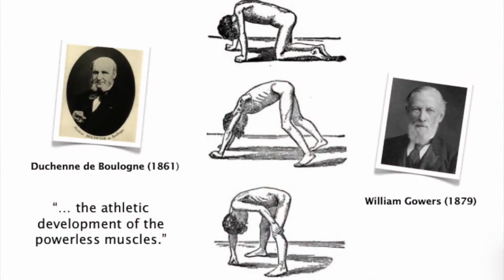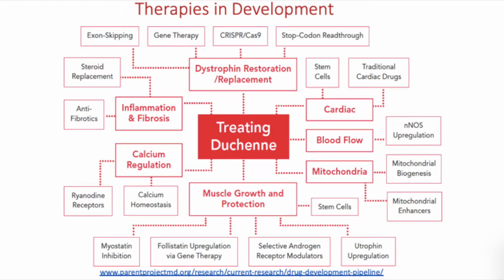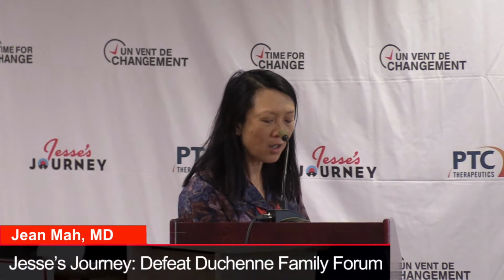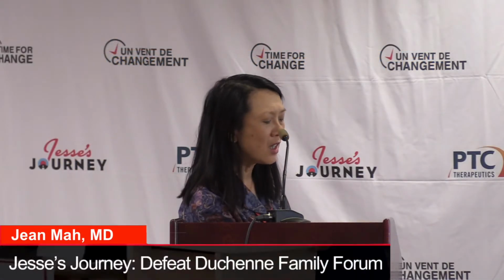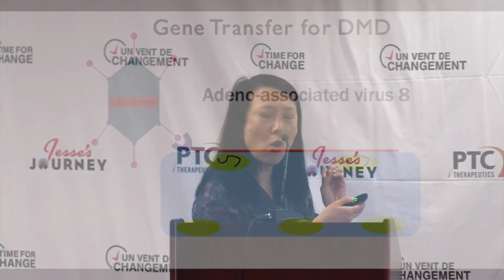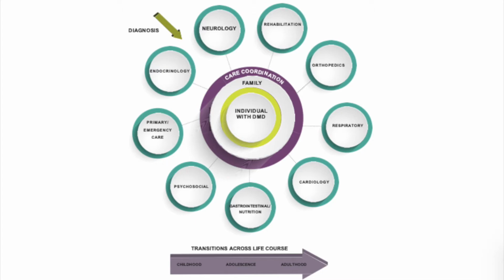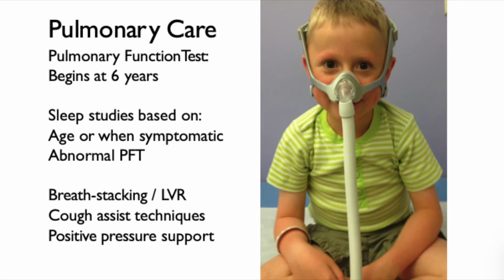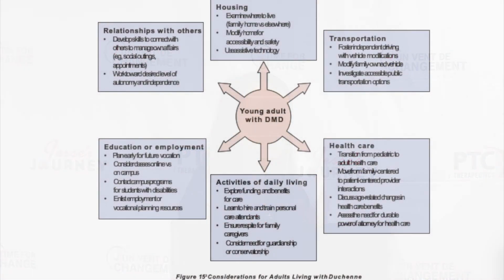Dr. Jean Mah - Alberta Children's Hospital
Thank you to Dr. Jean Mah from Alberta Children's Hospital for joining Jesse's Journey at the Defeat Duchenne Family Forum in Calgary, Alberta, on Saturday, November 2, 2019.